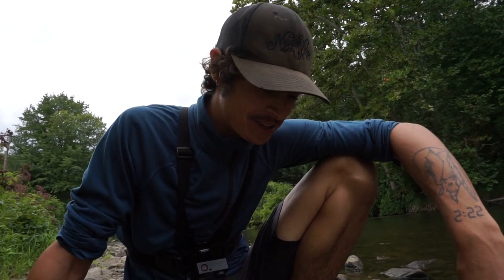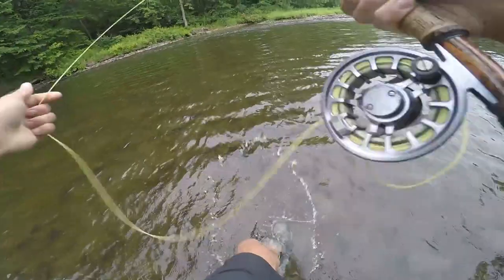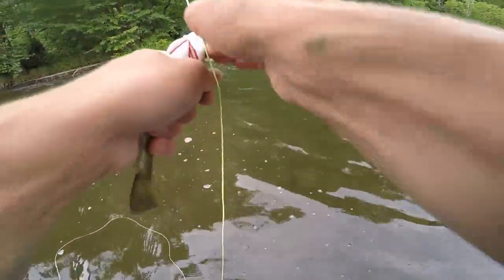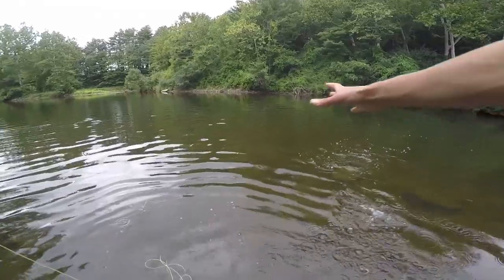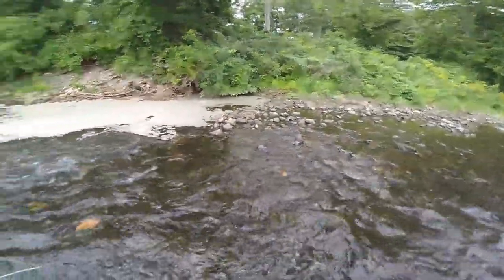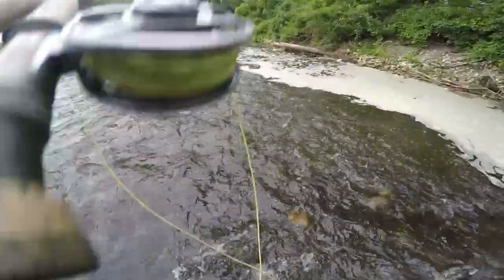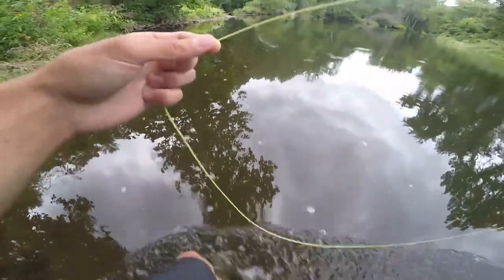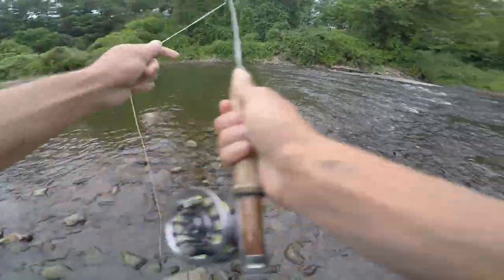Creek Fishing: Smallmouth Bass On The Fly (SURPRISE CATCH)